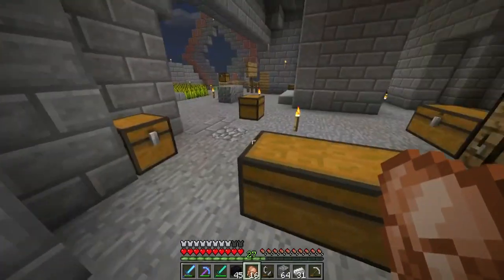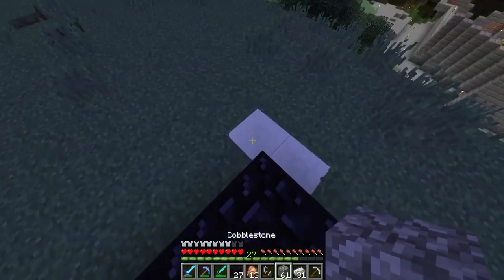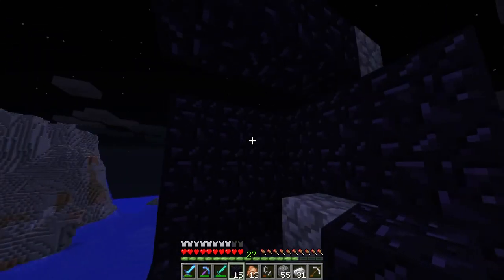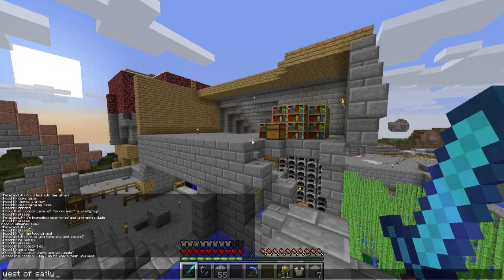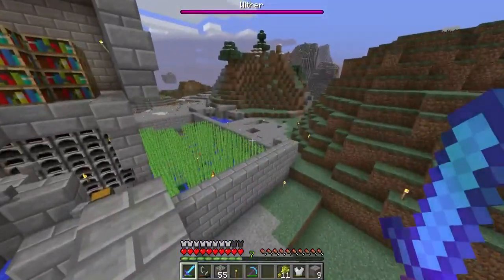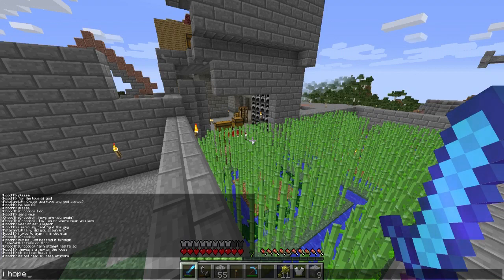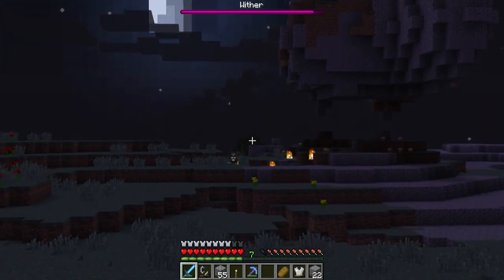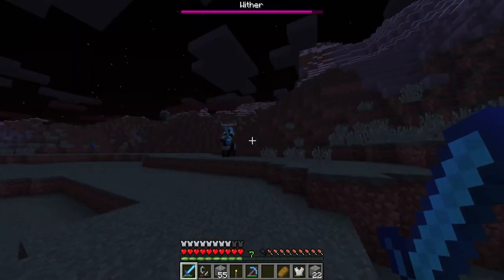How to Minecraft - MASS WITHER DESTRUCTION! w/Nooch & Friends!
Follow me to stay up to date on my randomness!